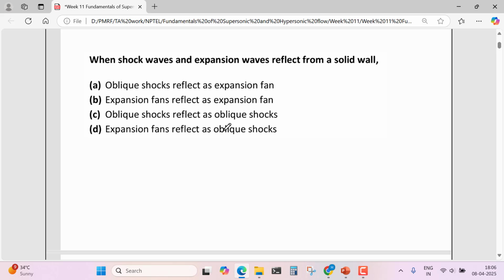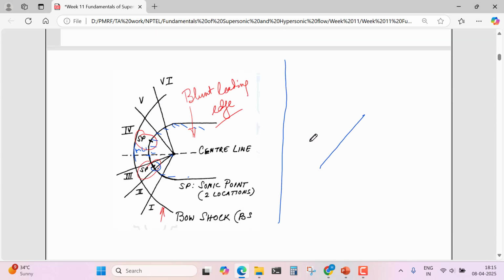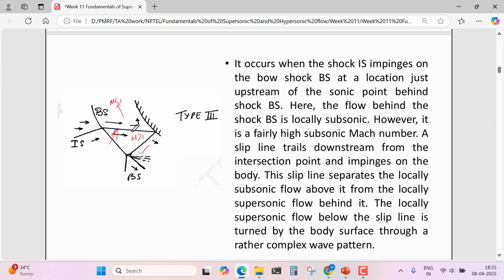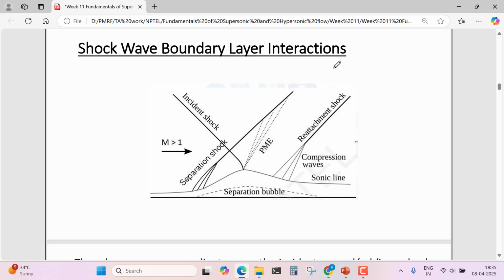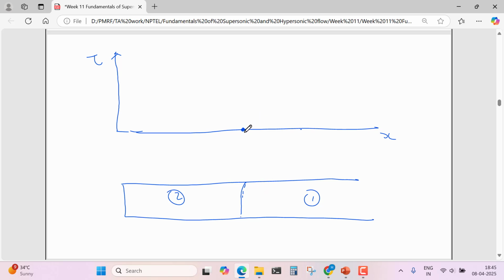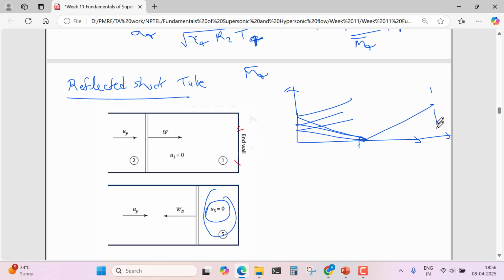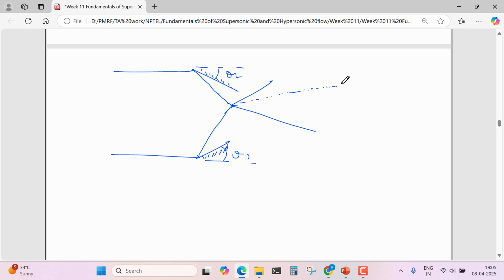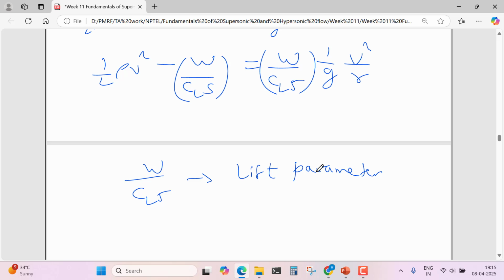Week 11 - Review and Discussion : Fundamentals of Supersonic and Hypersonic Flow